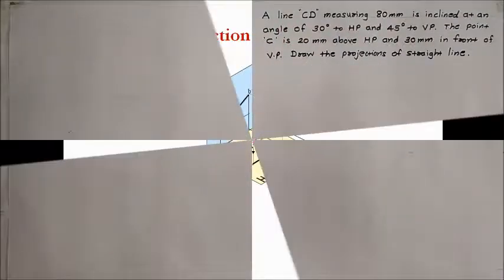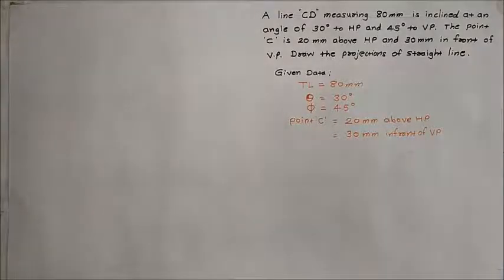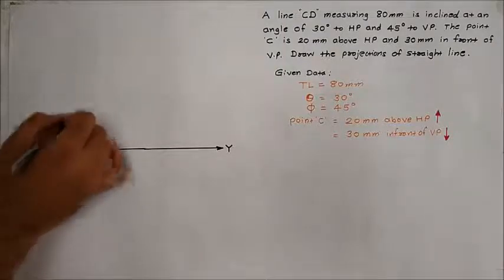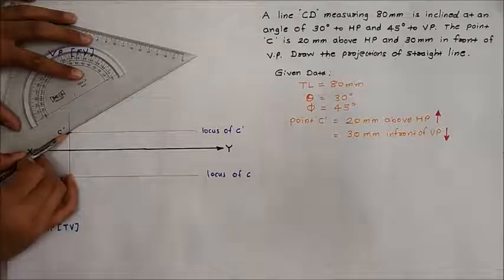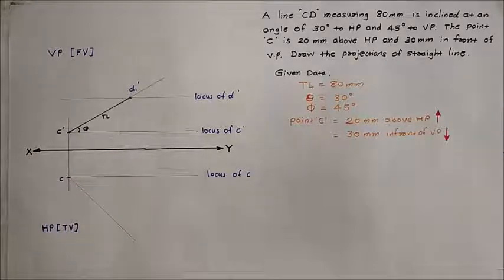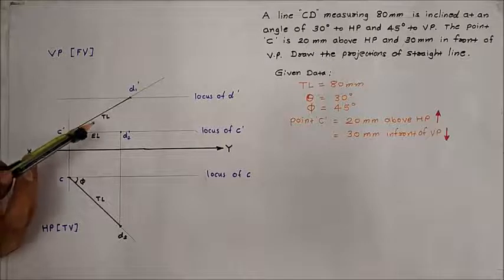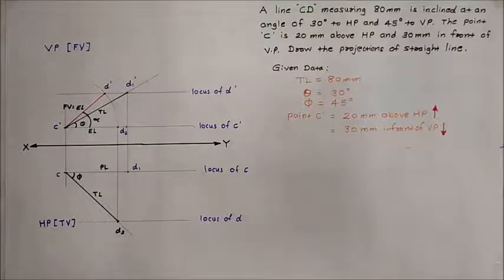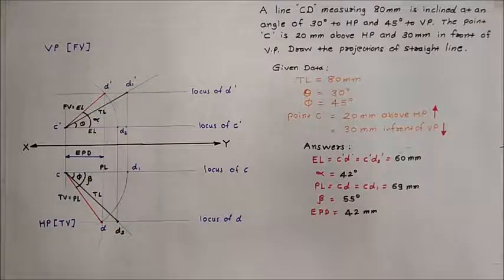Projection of line - 3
Projection of Straight Line, Problems on line inclined to both planes

For previous videos from same module use following link.